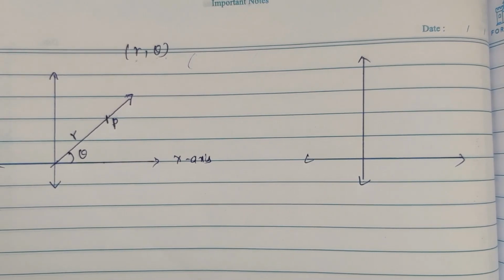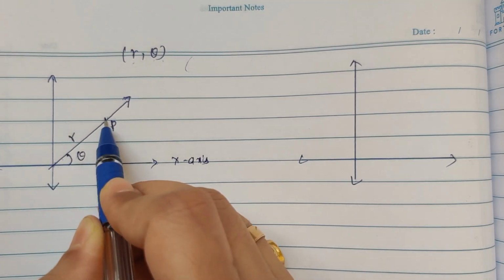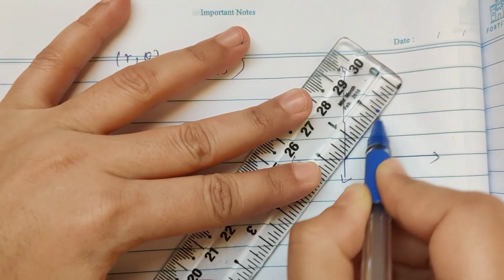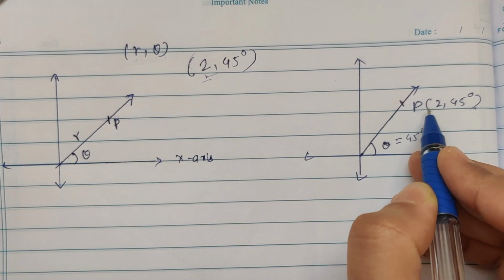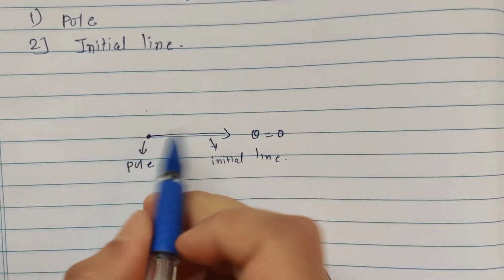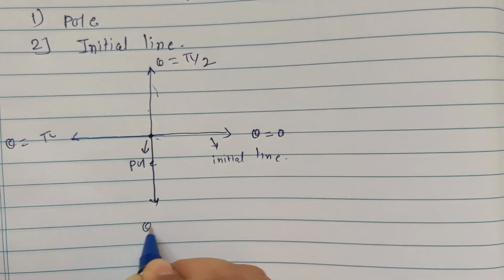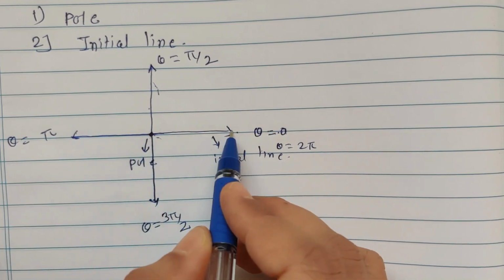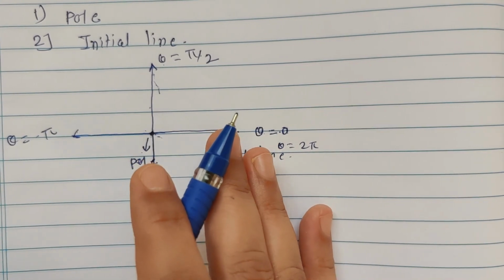Basics required to trace Polar Curves in Curve tracing.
This video is about basics required to trace polar curve